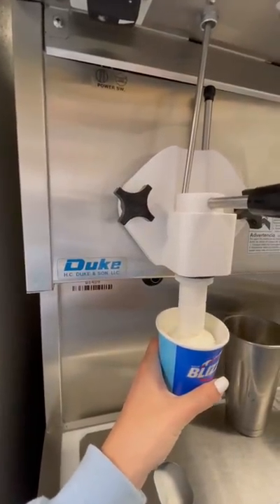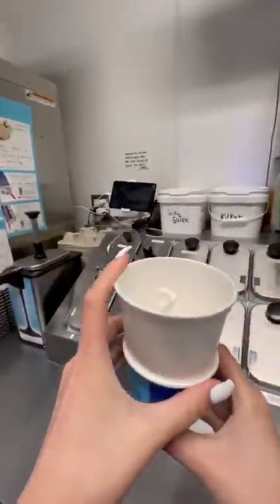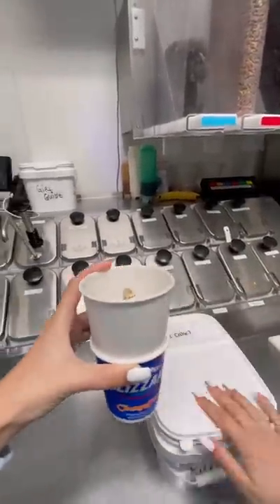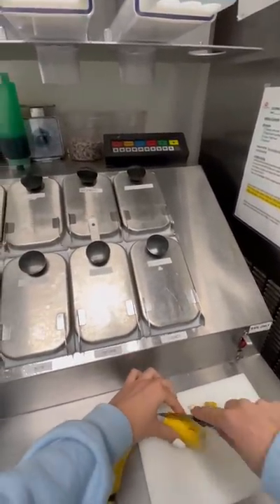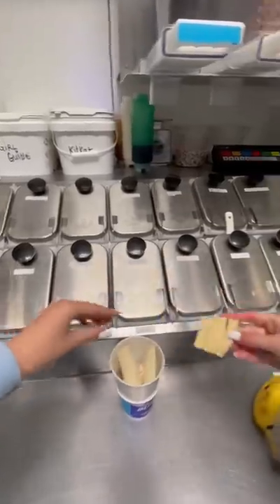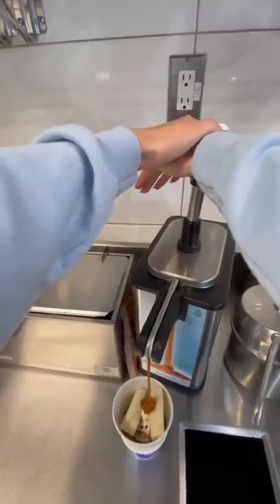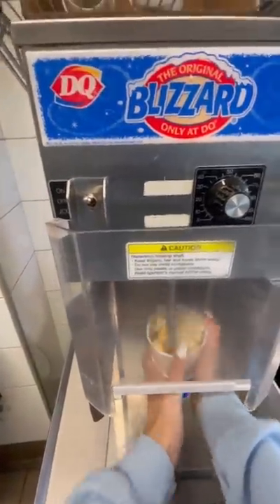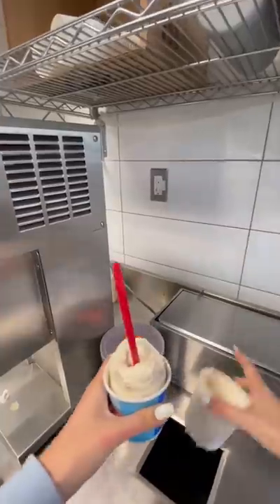Making a customer’s blizzard order because it looked so good